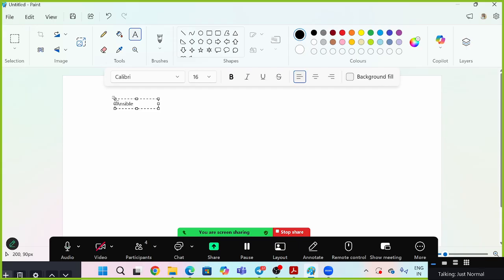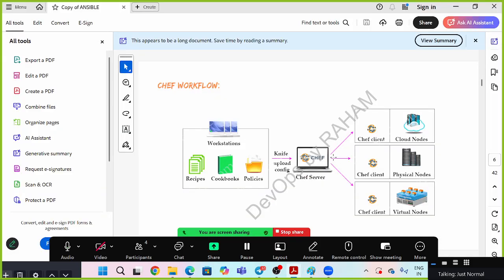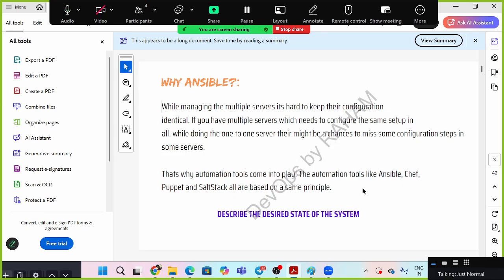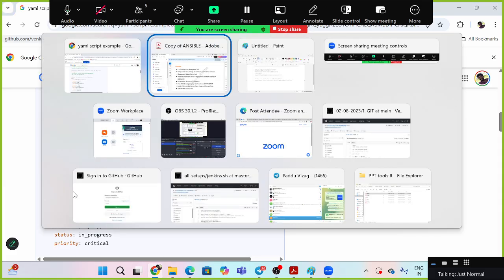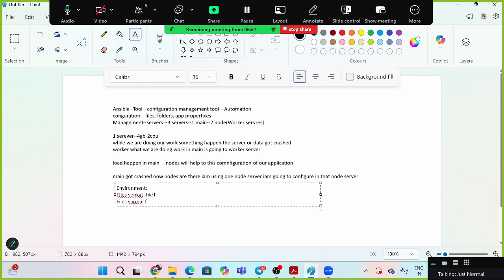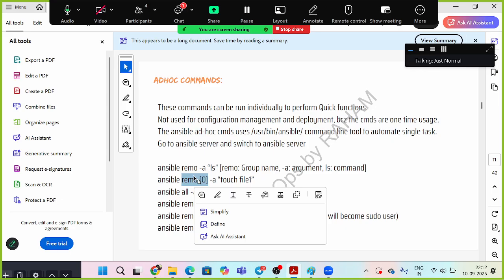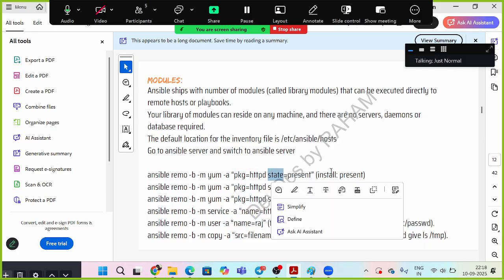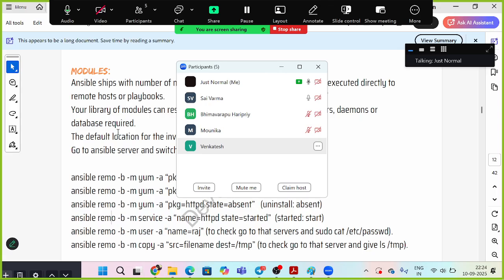🚀 DevOps Ansible Day-1: Introduction to Ansible, Theory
For 10:00pm class